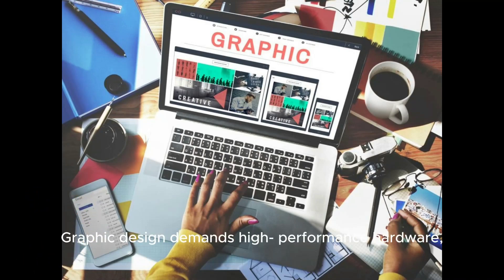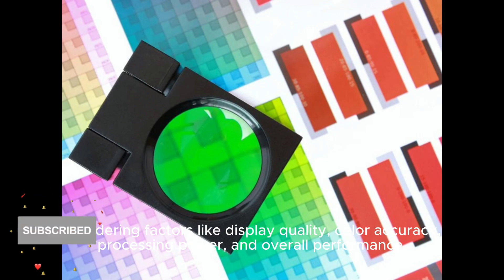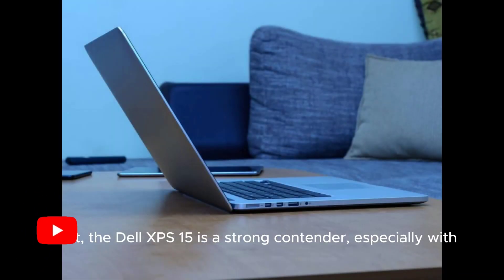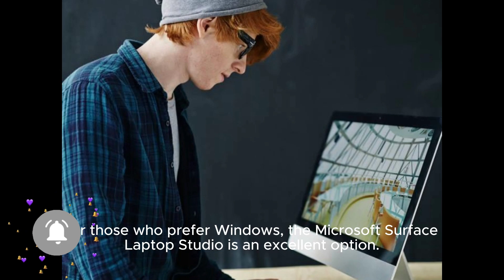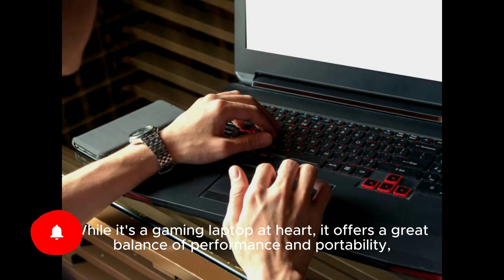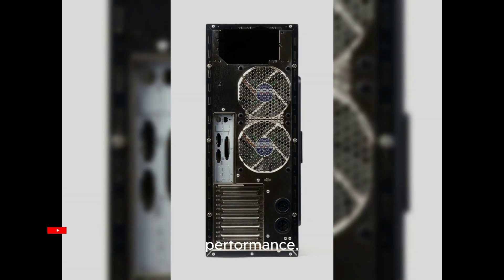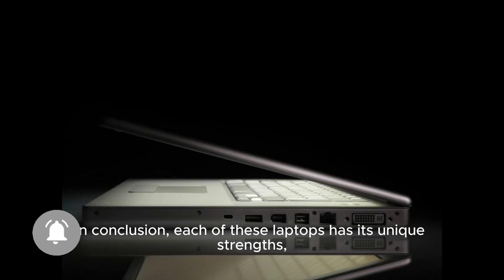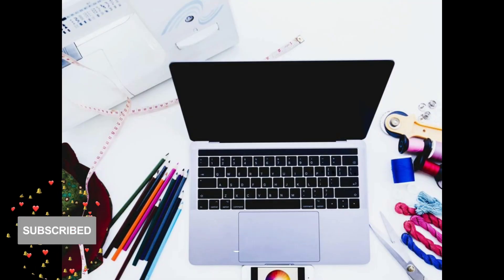Ultimate Guide to Choosing the Perfect Laptop for Graphic Design in 2023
Welcome to our ultimate guide to choosing the perfect laptop for graphic design! In this video, we'll cover everything from processor speed and RAM to display quality and graphics card performance. Whether you're a seasoned graphic designer or just getting started, this comprehensive guide will help you make an informed decision on the best laptop for your creative needs.

Welcome to our ultimate guide on choosing the perfect laptop for graphic design! In this video, we'll be decoding the art of graphic design and providing you with an extensive selection guide to ensure you make the best decision possible. Whether you're an aspiring graphic designer or a professional in the field looking to upgrade your current setup, we've got you covered!

We understand that graphic design requires a powerful and reliable laptop that can handle the demanding tasks involved. From running resource-intensive design software to handling large graphic files, finding the right laptop is essential for a seamless workflow. Our comprehensive guide will walk you through various factors to consider, ensuring you find the perfect laptop tailored to your specific needs.

First, we'll delve into the critical specifications to look out for. We'll discuss the ideal processor and RAM specifications that guarantee smooth multitasking and speedy performance. Additionally, we'll explore the importance of ample storage capacity to store your extensive graphic design projects without any compromises.

But hardware specifications alone don't cut it! We'll also guide you through the importance of display quality and color accuracy for graphic design work. From discussing the significance of resolution and color gamut to understanding the benefits of different display technologies, you'll be equipped with the knowledge necessary to make an informed decision.

Moreover, we'll explore the significance of graphics cards in graphic design laptops, addressing their impact on rendering complex designs and achieving optimal performance while working with design software and 3D applications.

Portability is another key consideration for many graphic designers, which is why we'll narrow down your options based on laptop size, weight, and battery life. Whether you prefer a lightweight and sleek machine for on-the-go creativity or a more robust workstation for your studio, we'll help you find the perfect balance.

Our guide will also dive into the realm of connectivity options, discussing the importance of USB ports, Thunderbolt support, HDMI outputs, and more. We'll ensure that your laptop has all the essential ports to connect external devices such as monitors, drawing tablets, or printers.

Lastly, we'll touch on budgeting considerations and include recommendations for laptops at different price points. We understand that everyone's budget varies, and we'll provide you with a range of options to choose from, ensuring you get the best value for your investment.

So, join us on this ultimate laptop selection guide for graphic design, as we unravel the intricacies of choosing the perfect machine that will take your creative work to new heights. Get ready to unlock your graphic design potential with the ideal laptop companion!